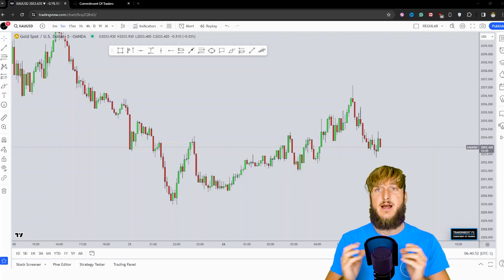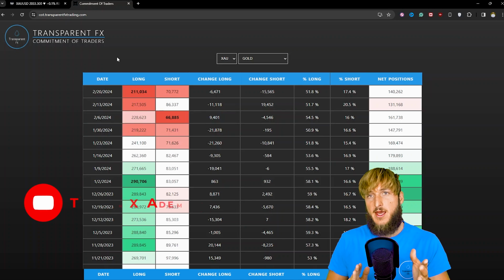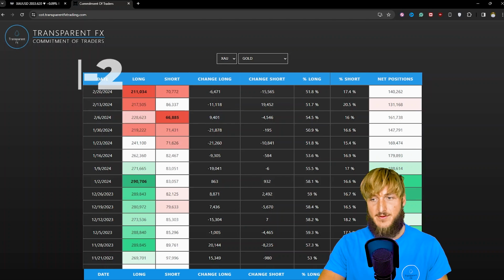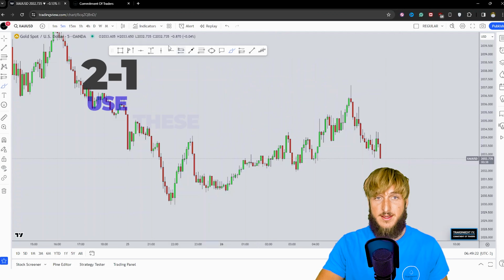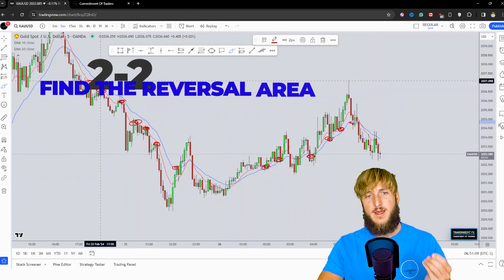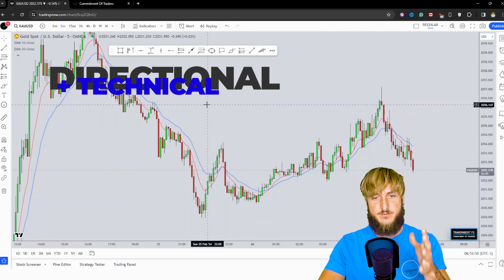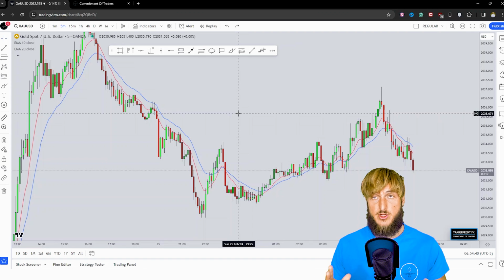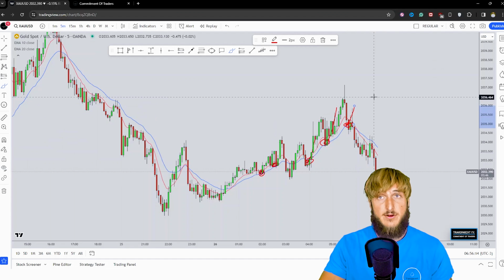XAUUSD Scalping Strategy: 5 Minutes Timeframe !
In this tutorial, I will be sharing a concept for a 5 minutes timeframe xauusd scalping strategy, this concept strategy aims to take advantage of the combination of order flow and moving averages to scalp gold on the 5 minutes timeframe